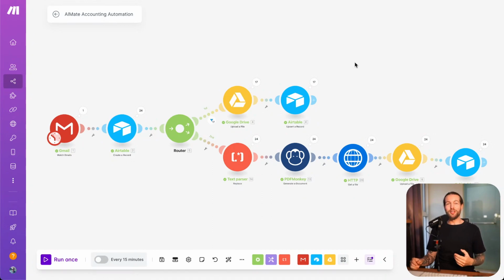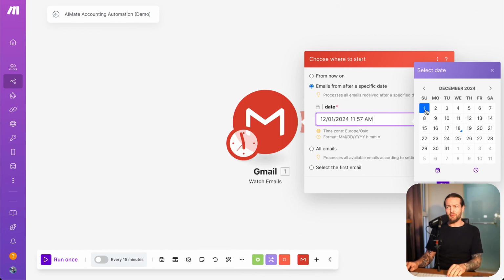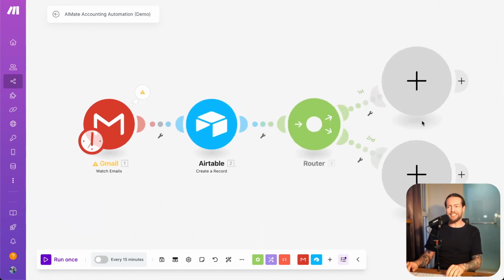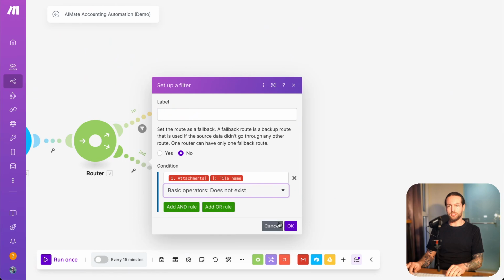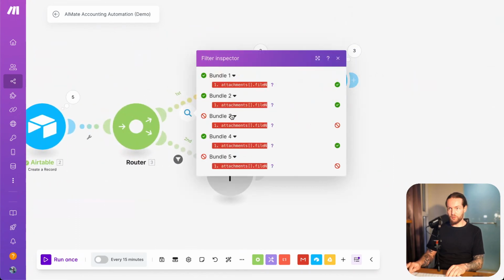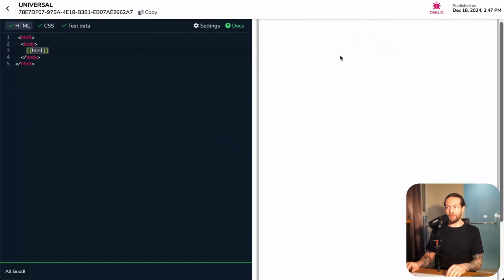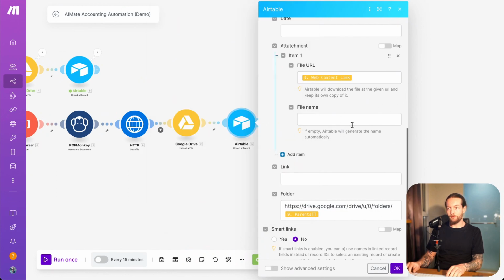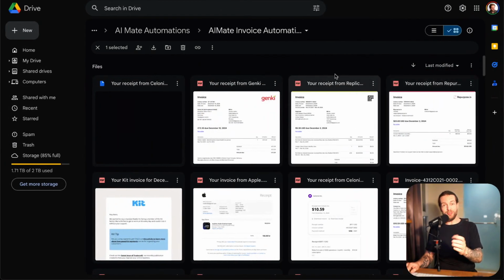THIS Accounting AI AUTOMATION is a GAME-CHANGER!